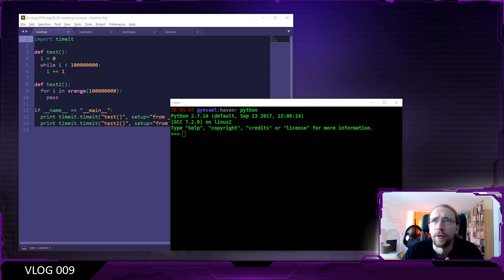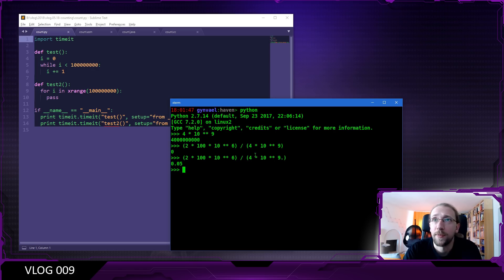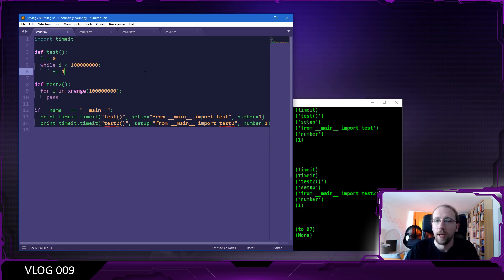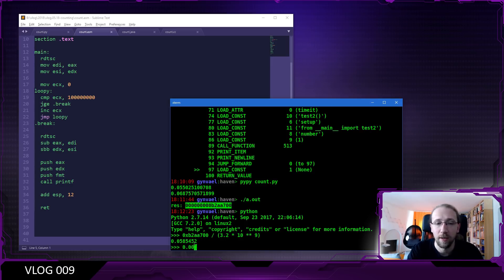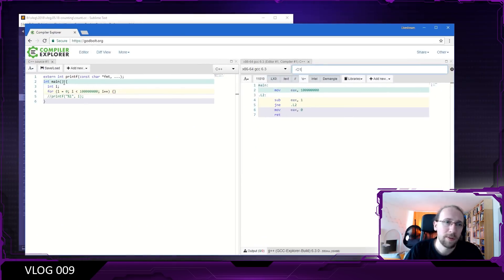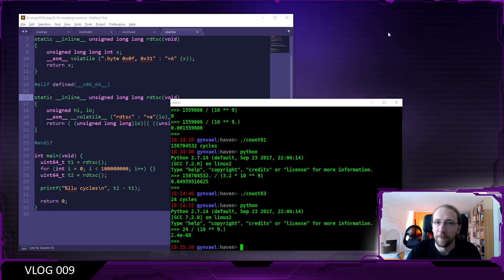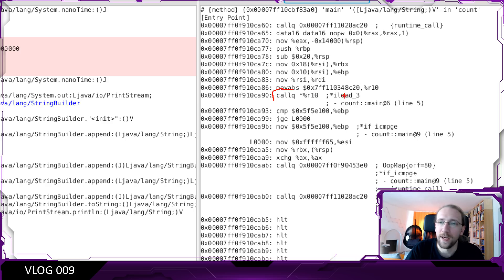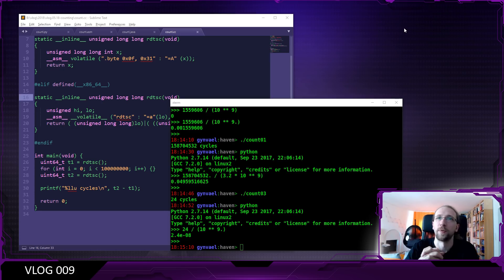Vlog #009: Java faster than x86 asm?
Apologies for the "clickbaity" title ;). In this video I'm answering the question from one of my viewers [1] about why counting from 0 to (almost) 100 million takes 0.002 in Java, but several seconds in Python. I'm also addressing the question of why Java was faster than both assembly and the theoretical speed in this example.

Special thanks to foxtrot_charlie for recommending JITWatch [2] for Java - it proved to be really useful.
--- Links:
← my courses, articles, and CTF challenges

--- Music in intro/outro:
TheFatRat - Monody feat. Laura Brehm

nervous_testpilot - Office (Frozen Cortext Original Soundtrack)
nervous_testpilot - Our Heroes (Frozen Cortext Original Soundtrack)
nervous_testpilot - Focus (Frozen Synapse Original Soundtrack)

--- Team:
Shoutout and big thanks to my team who have helped me with livestreams and IRC/Discord over the years!
→ foxtrot_charlie
→ KrzaQ
→ masakra
→ hebi
→ maryush
→ disconnect3d